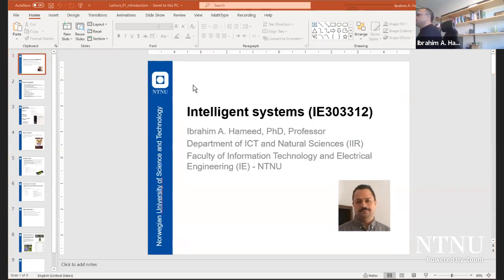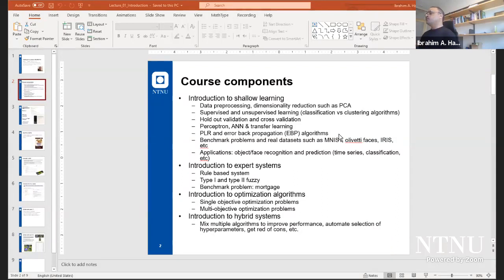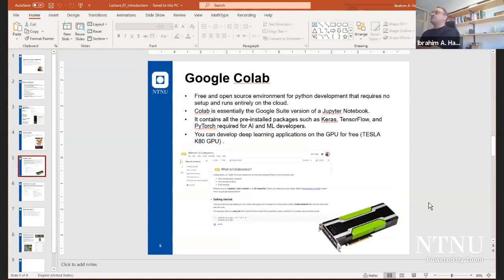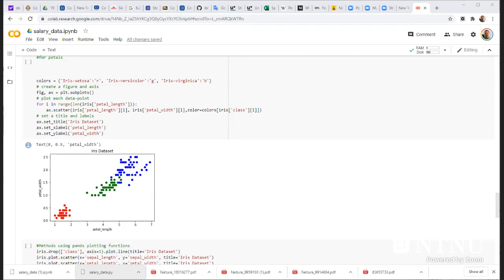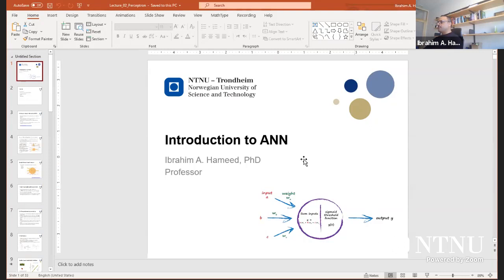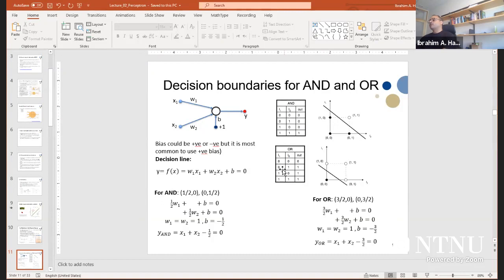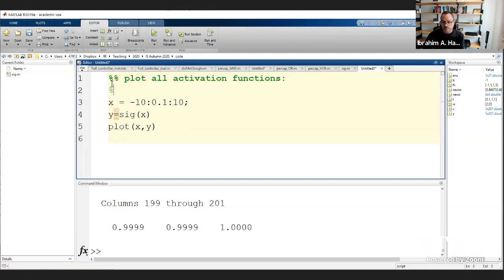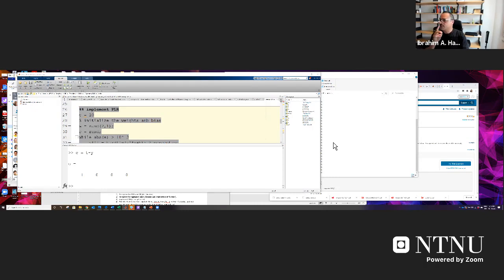Intelligente systemer - BSc - Week1 - 18.08.2020